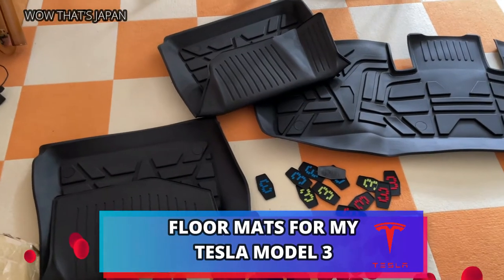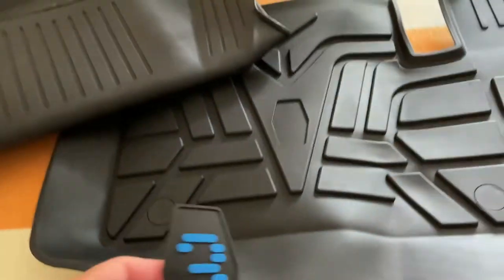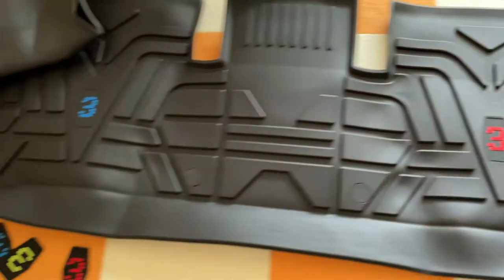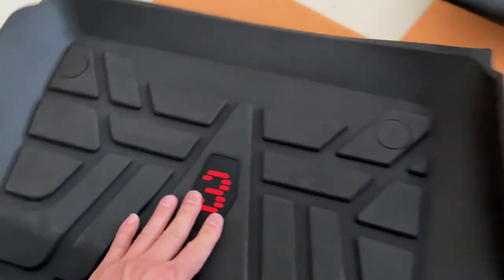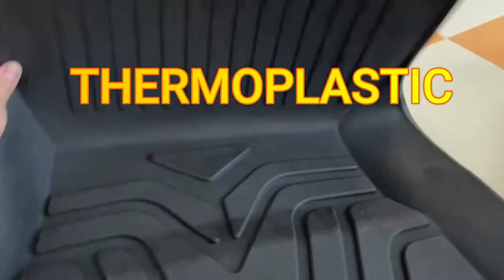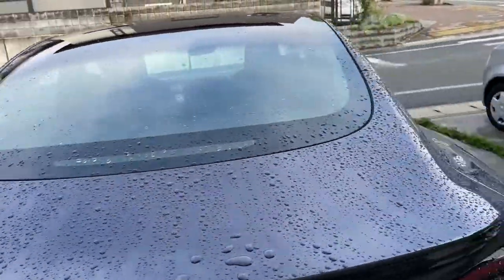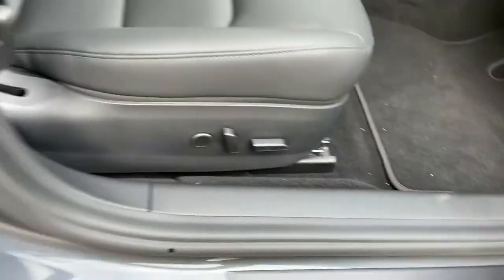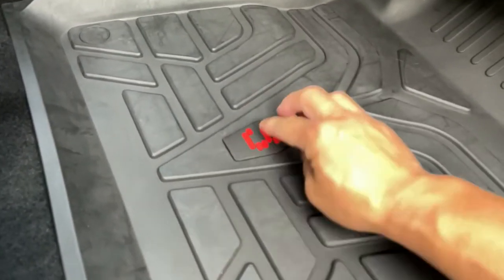FLOOR MATS FOR MY TESLA MODEL 3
These are floor mats for the TESLA Model 3.  There was no TESLA logo on the mats so I can't call
them TESLA mats.  However the are a perfect match!